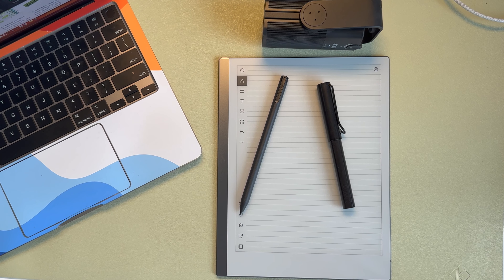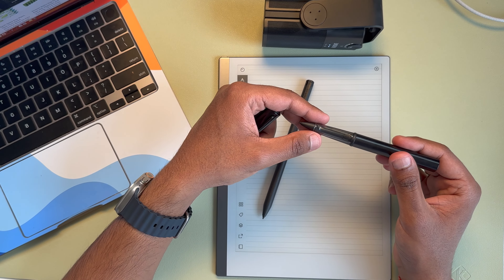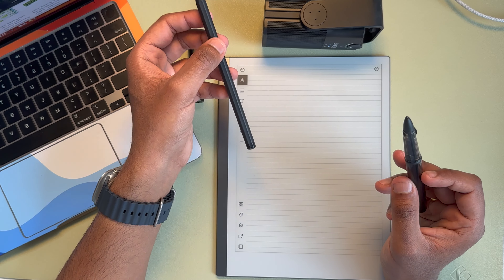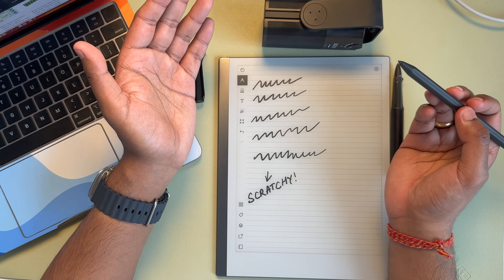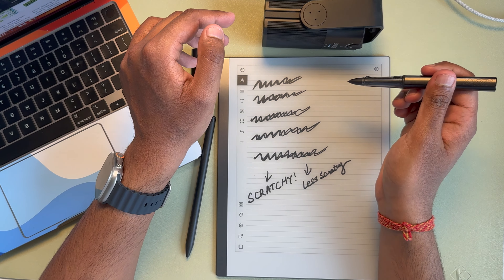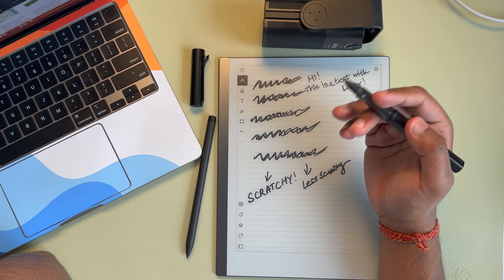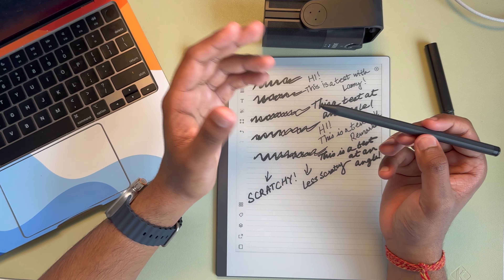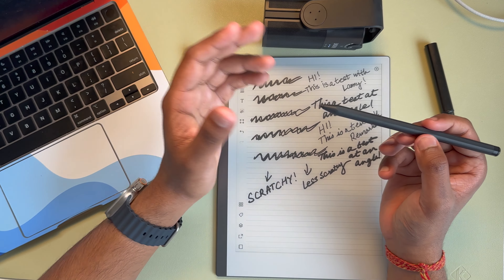Lamy EMR Stylus vs Remarkable Marker Plus: Stylus Comparison on Remarkable 2 Tablet!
Join me as I put the Lamy EMR Stylus and Remarkable Marker Plus head-to-head on the Remarkable 2 tablet! I'll explore the feel, functionality, and writing experience of each stylus. ✍️🏆